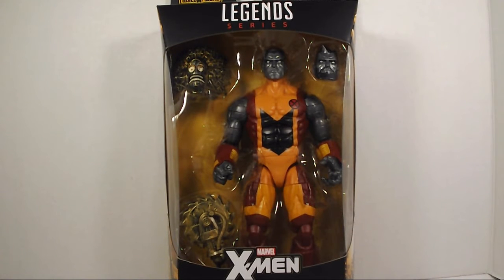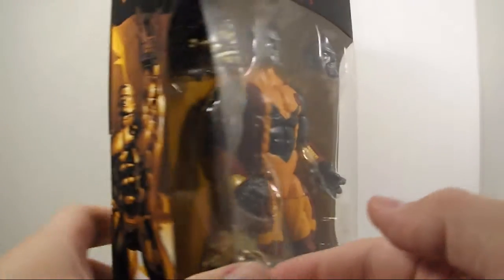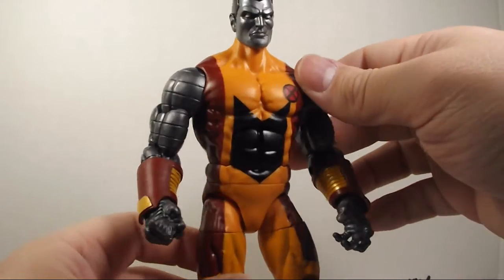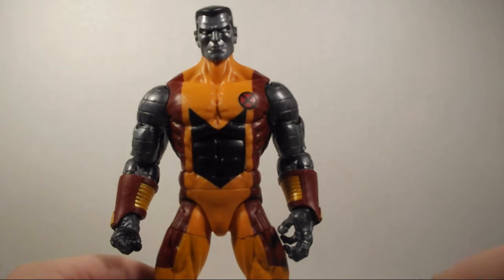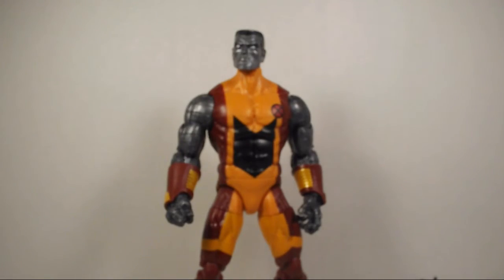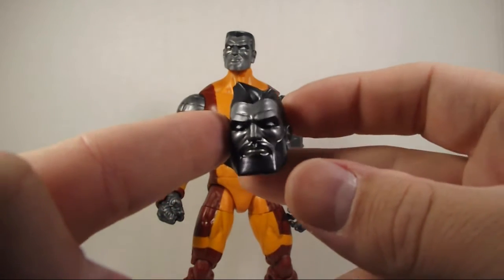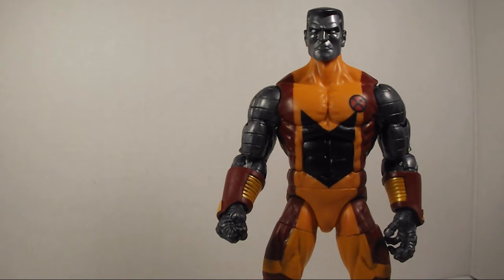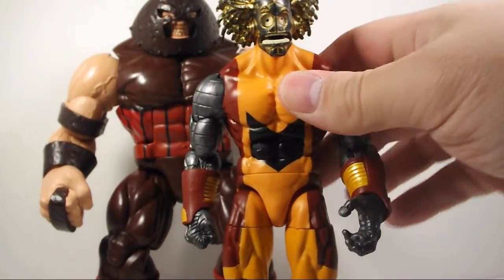Marvel Legends Colossus Review